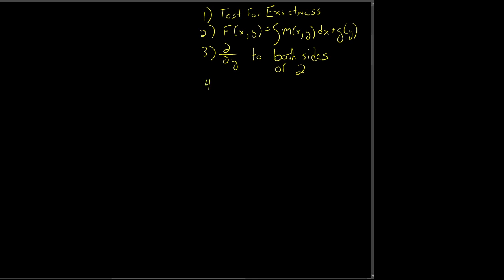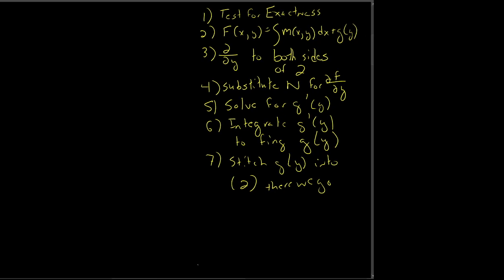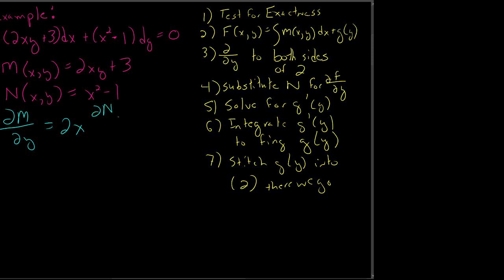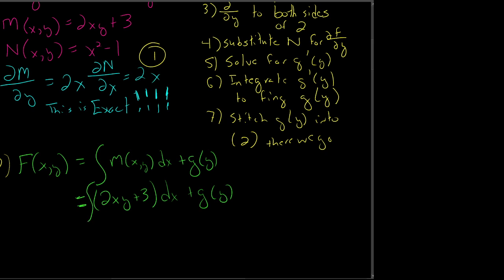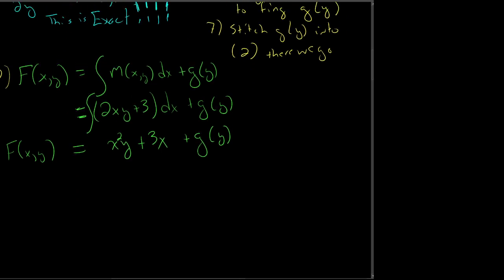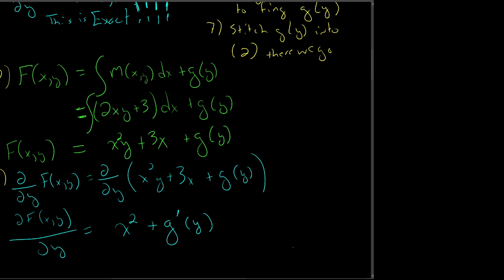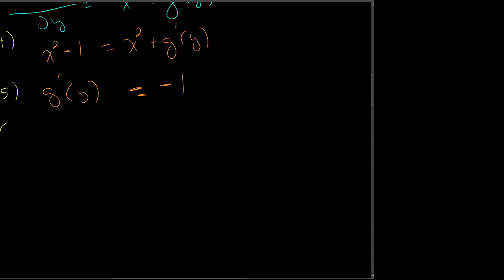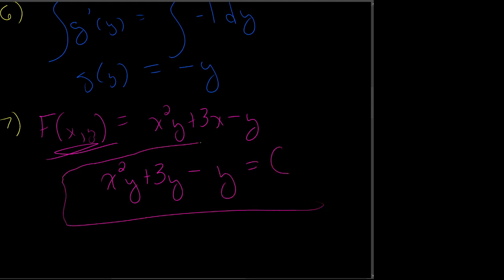MAT230 Exact Equations an Example of Using the Method